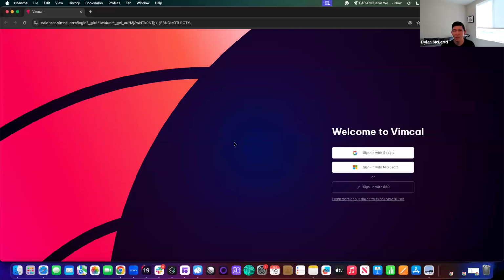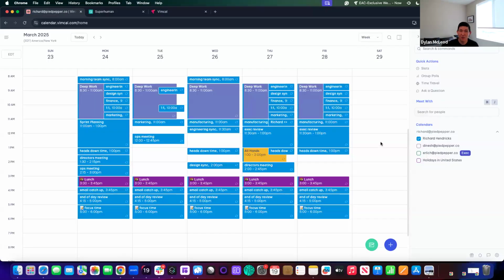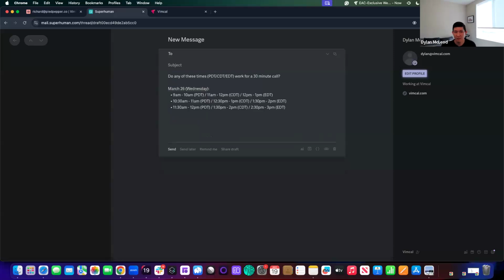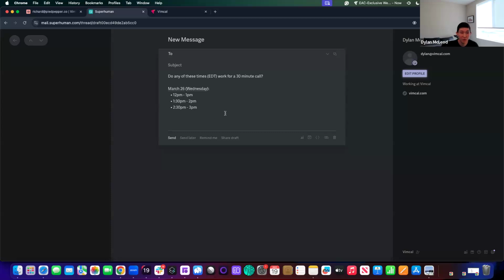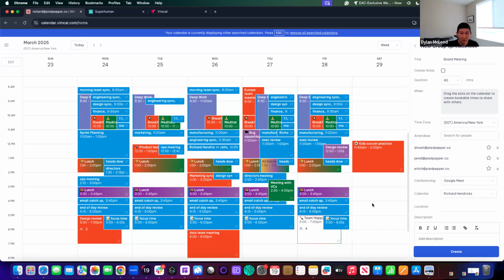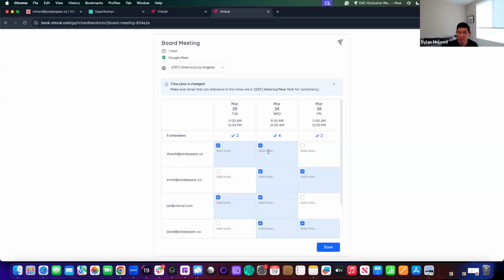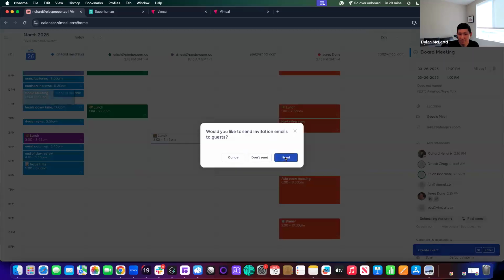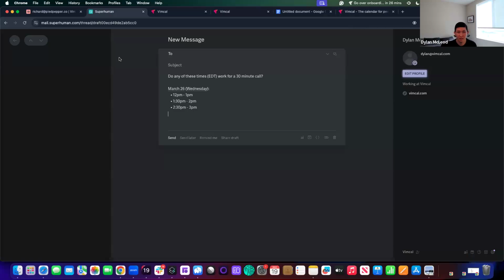VimCal for EA Community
Have you heard of VimCal? It's a calendaring tool specifically designed for EAs. I love how intuitive it is - you could become proficient with it in just a couple days. It eliminates common scheduling headaches like converting time zones, finding open slots, and managing temporary holds (and releasing them!!!)